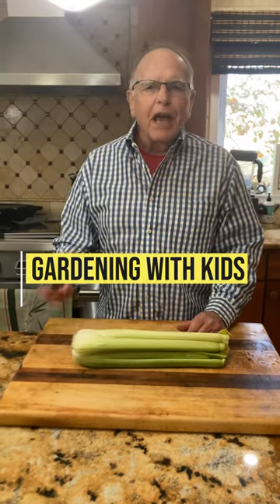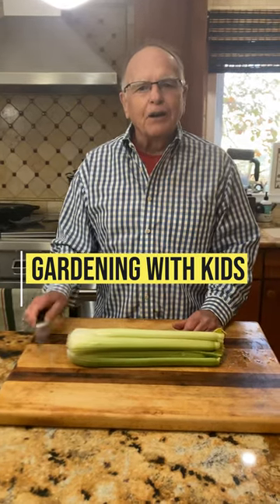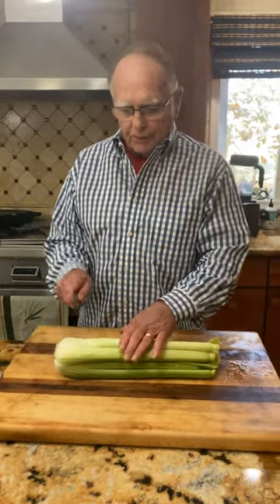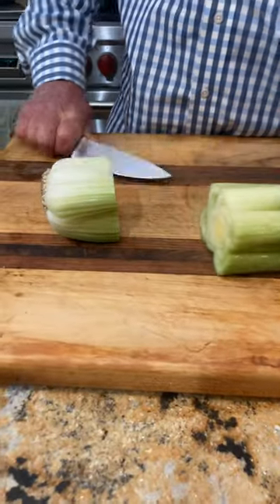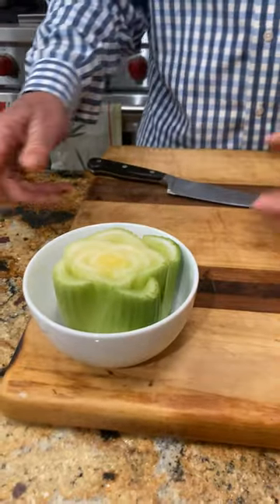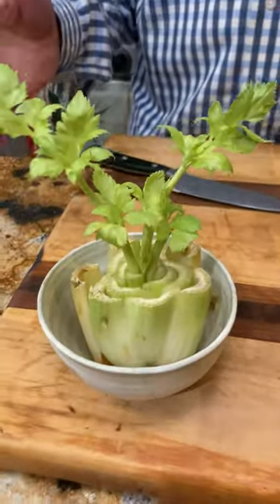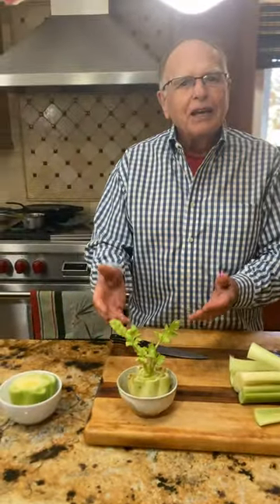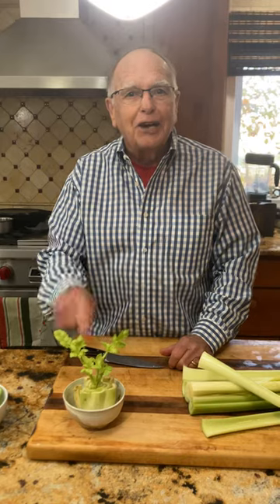Indoor Gardening with Kids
Teach your kids gardening skills.